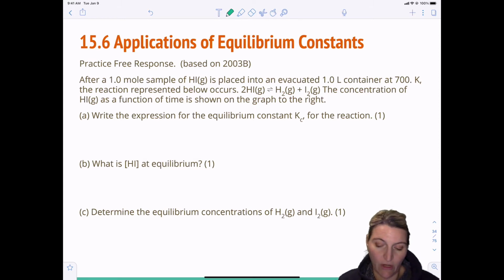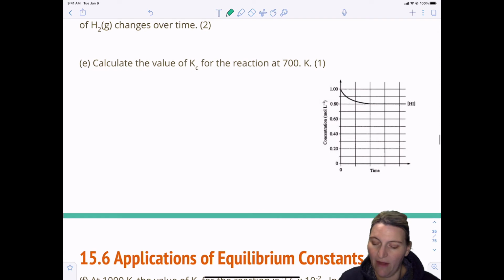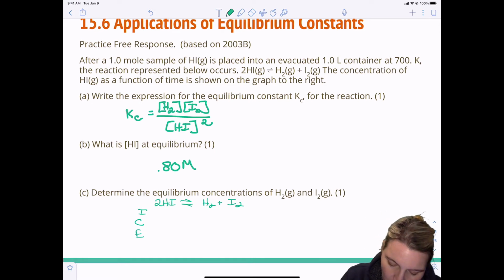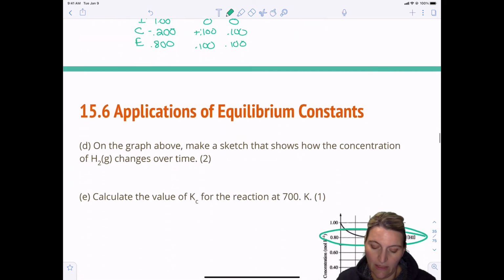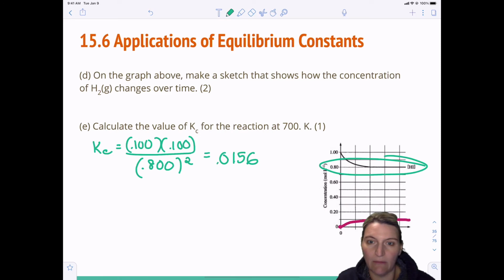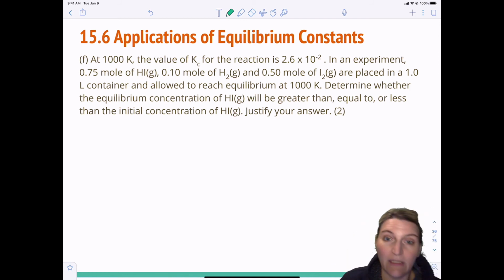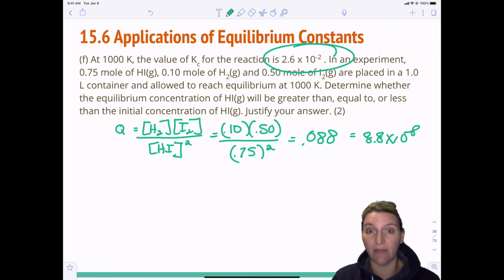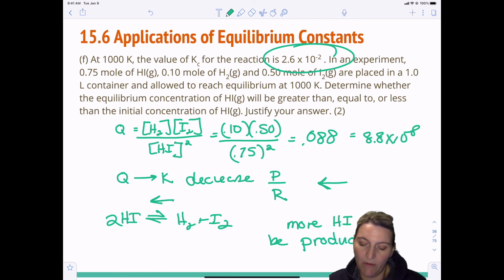U7Vid6: 2003 FRQ Practice